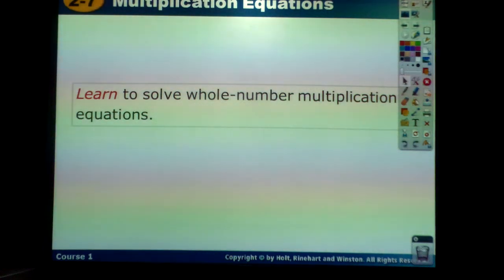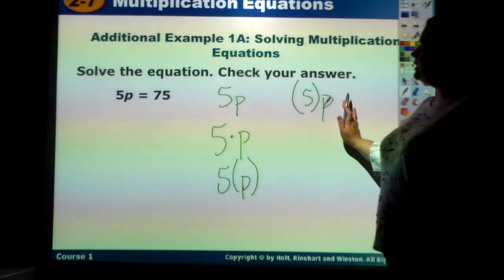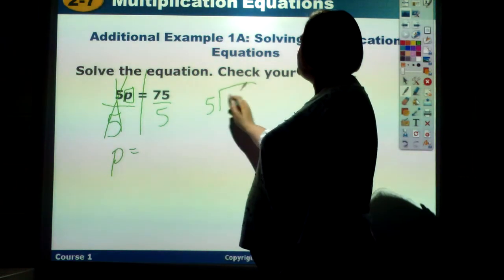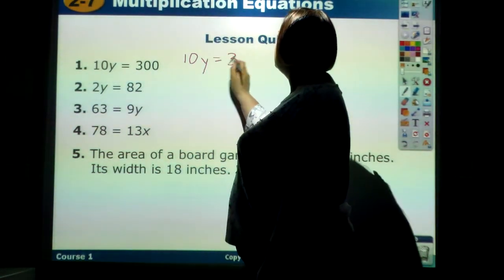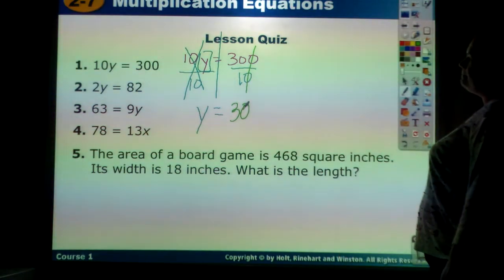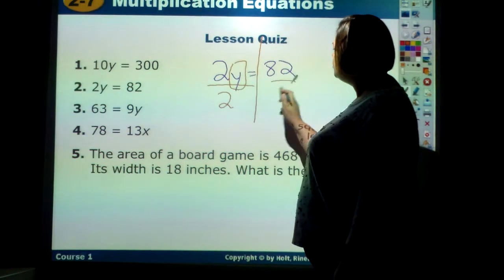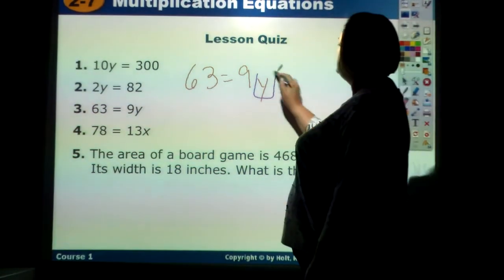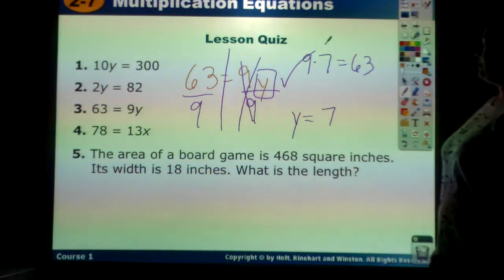Chapter 2 Lesson 7